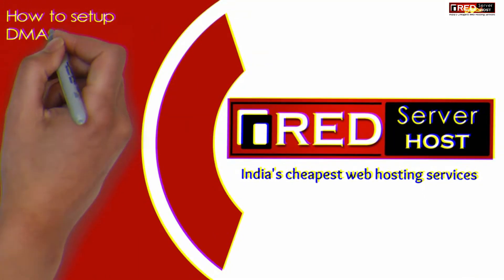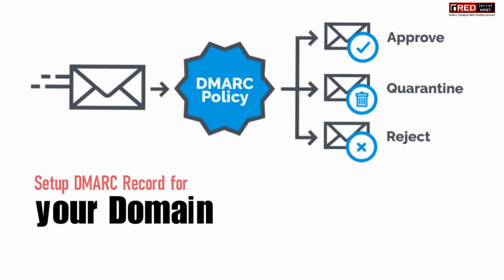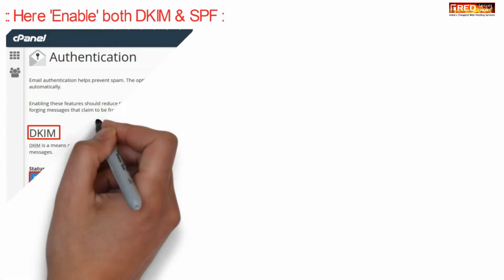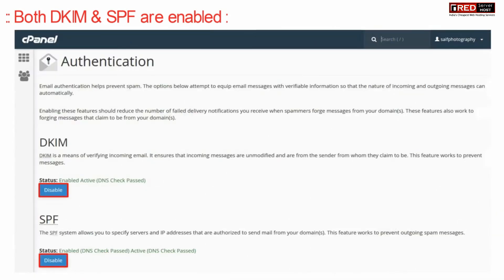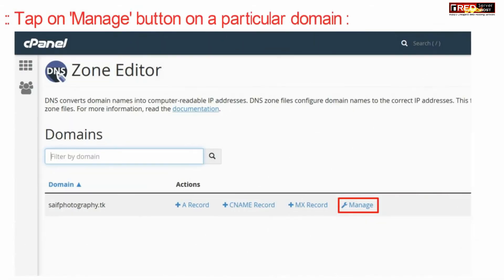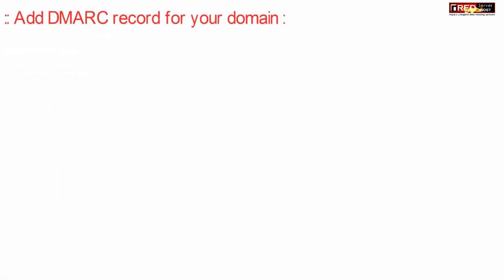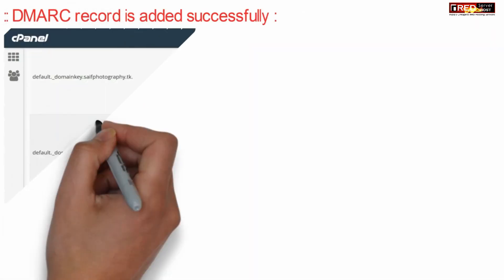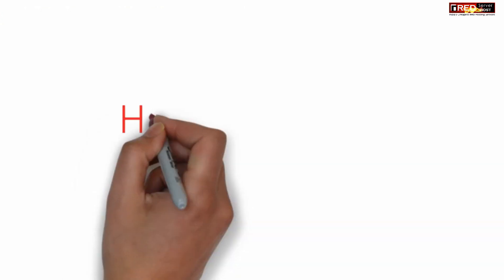How to Setup DMARC record for your domain in cPanel?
Today in this video you will learn how to add DMARC record for your domain incPanel. Follow the steps to add DMARC record for your domain in cPanel:
Step::1 Login to your cPanel dashboard
Step::2 Go to EMAILS Section and click on Authentication icon
Step::3 Now enable here both DKIM & SPF
Step::4 Once DKIM & SPF are enabled, go back to cPanel dashboard
Step::5 Click on DNS Zone Editor under DOMAINS
Step::6 Next click on Manage button next to your domain for which you want to add DMARC record
Step::7 Now Select the Add DMARC record and other options
Step::8 Finally click on Add Record button

In this way DMARC record for your domain is added successfully.